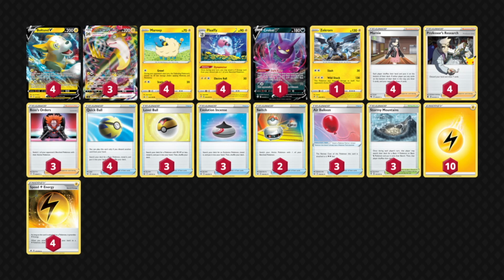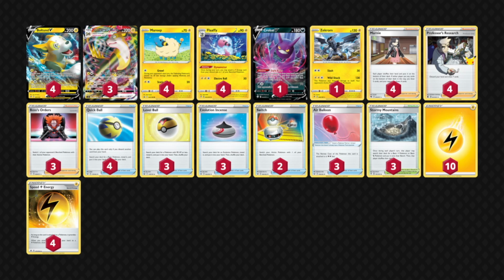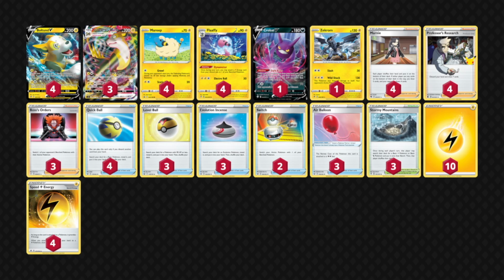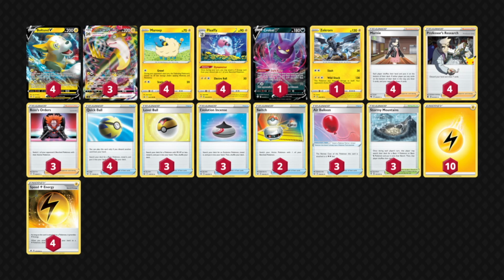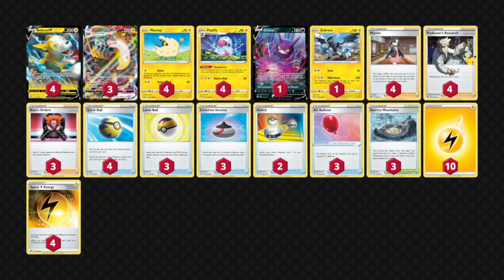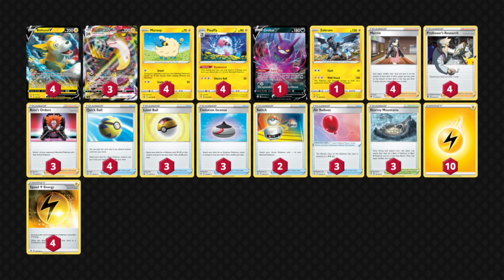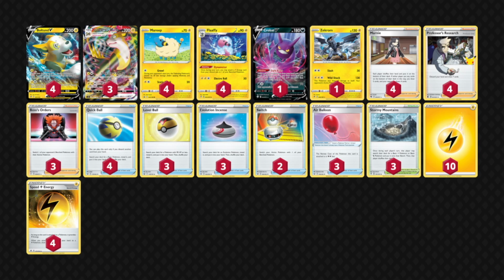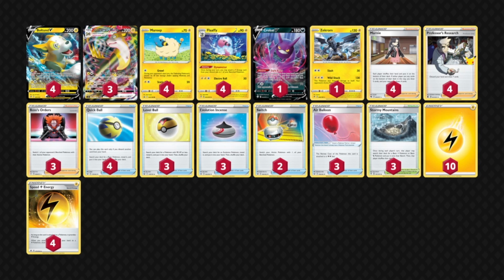Boltund VMAX Deck List | Pokemon TCG Fusion Strike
Boltund VMAX looks like it might be one of the most powerful decks coming out in Fusion Strike! Pairing it with Flaaffy allows this deck to hit hard with Bolt Storm! In this video I will explain my thoughts on the deck, explain the list, and strategy. I used for access to my translations.
Membership
Become a YouTube Member today!
Time Stamps
ZL CHANNEL 0:00
INTRO 0:06
DECK PROFILE 0:47
OUTRO 11:34
ZL OUTRO 13:02
Zach Lesage PTCGO Events
Coaching
Boltund VMAX List
You can Import the following list into PTCG Live and selecting import.
Pokémon - 17
1 Crobat V PR-SW 110
4 Boltund V RCL 67
4 Mareep CRE 47
1 Zekrom VIV 60
4 Flaaffy PR-SW 122
3 Boltund VMAX FST

4 Marnie PR-SW 121
3 Level Ball BST 181
3 Evolution Incense SSH 163
2 Switch SUM 160
4 Professor's Research CEL 24
3 Boss's Orders RCL 189
3 Stormy Mountains EVS 232
4 Quick Ball SSH 216
3 Air Balloon SSH 213

Energy - 14
10 Lightning Energy EVS 235
4 Speed Lightning Energy RCL 173